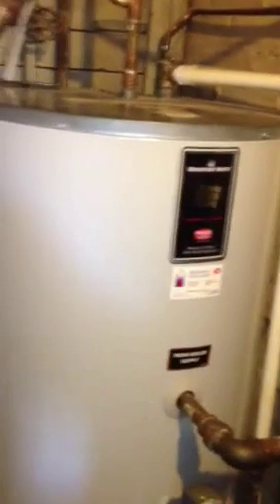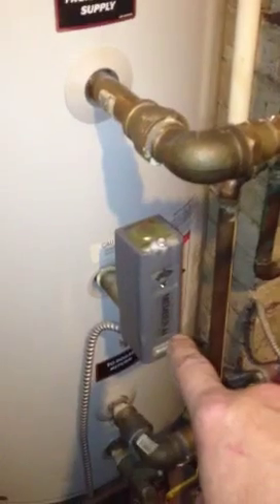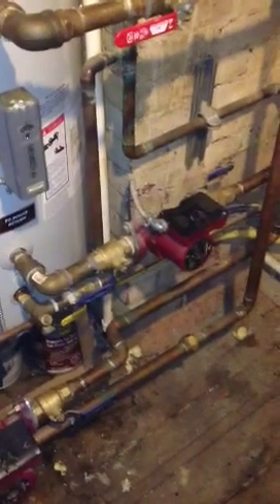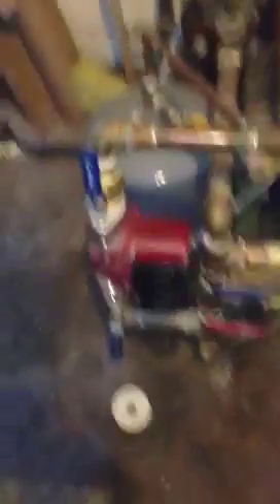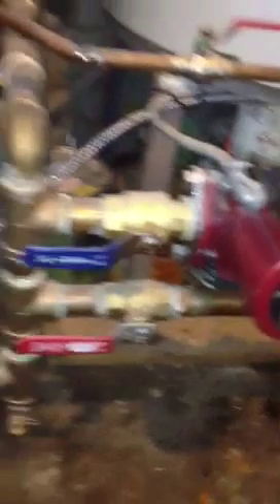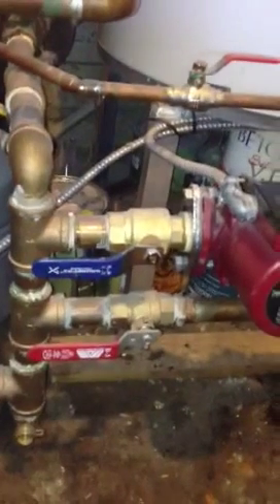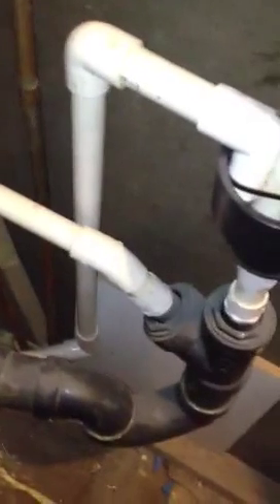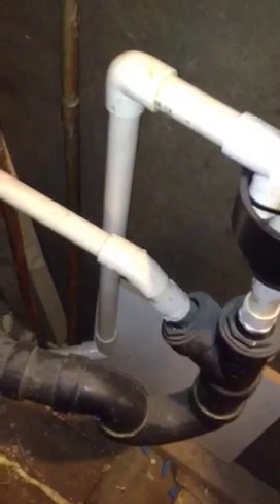Lochinvar Knight Installation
Condensing boiler installation